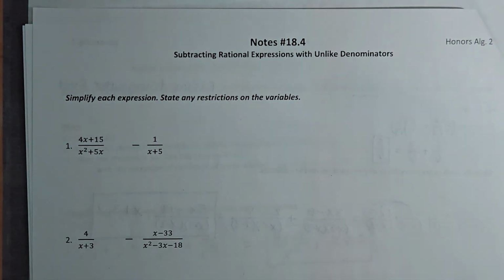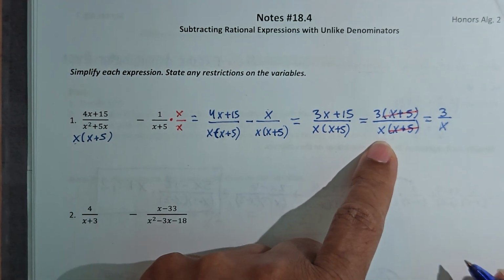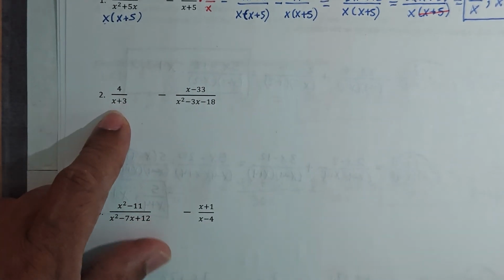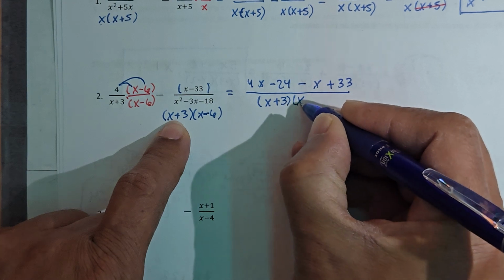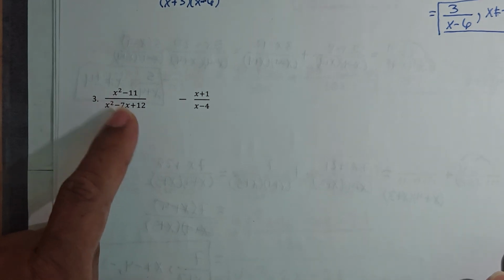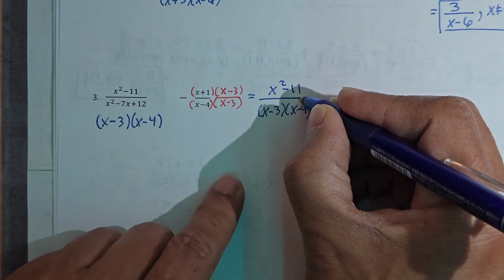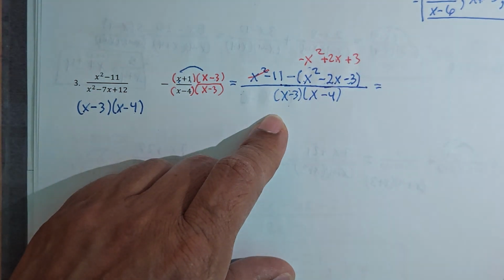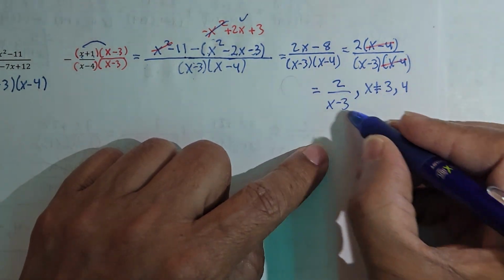Subtracting Rational Expressions With Polinomial Denominator